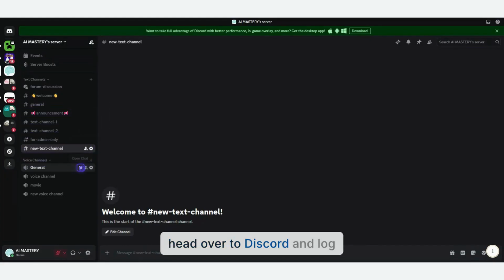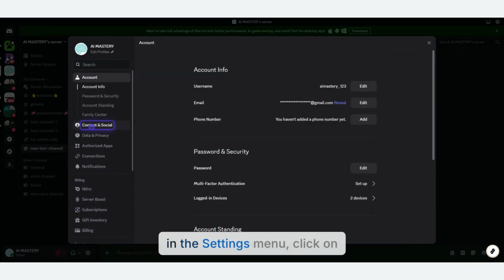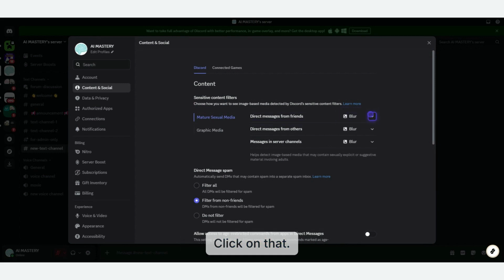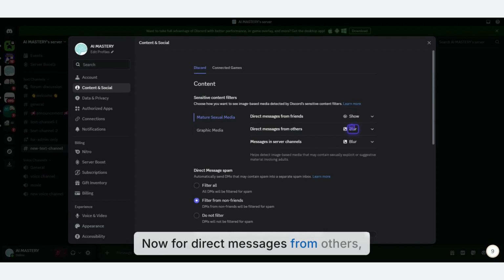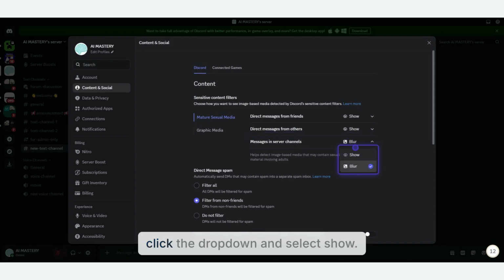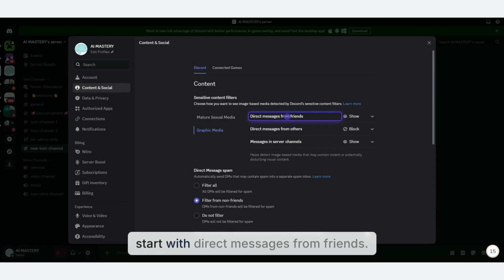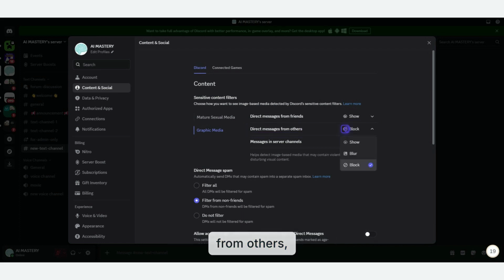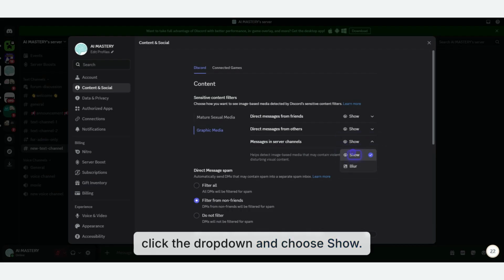How to Enable NSFW Content on Discord Full Guide 2026 (Easy Guide)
In this video, we discuss how to enable NSFW content on Discord. You'll learn to adjust the mature sexual media and graphic media filters in your Discord settings to show mature content from friends, others, and server channels. This step-by-step guide covers the Discord NSFW settings under Content & Social, helping you unblock mature media quickly.

00:00 Introduction
00:15 Navigating to User Settings
00:30 Enabling Mature Sexual Media
00:54 Adjusting Graphic Media Filters
01:17 NSFW Content Enabled
01:29 Feedback and Conclusion